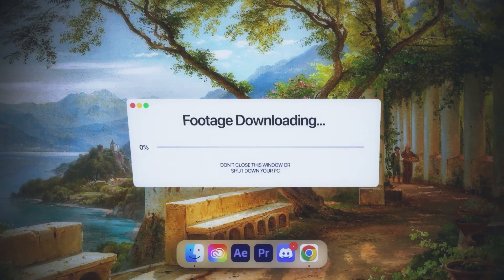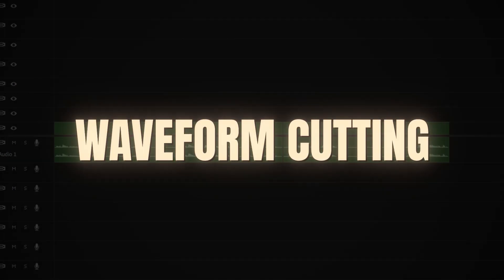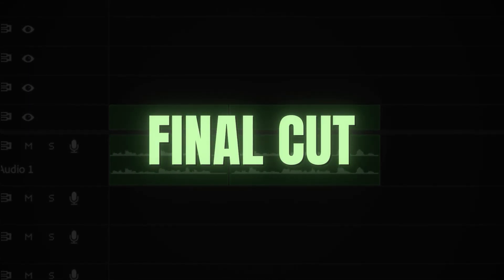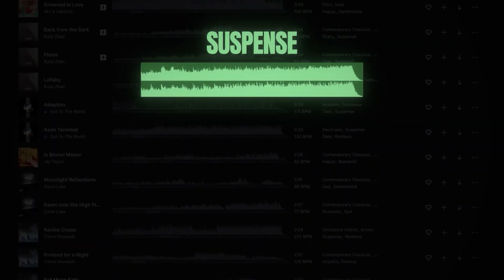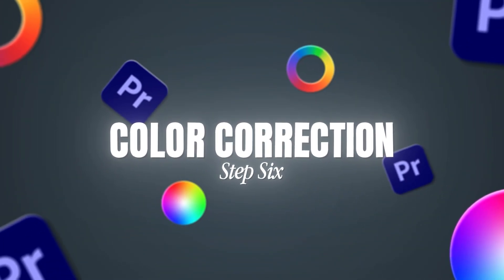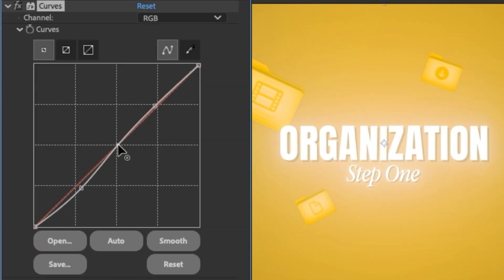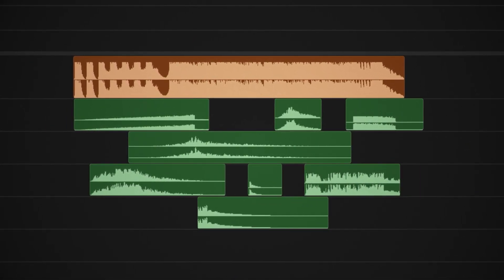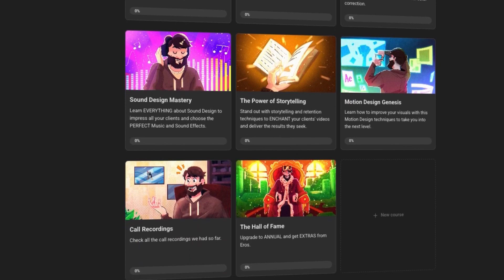EDIT X100 FASTER with this WORKFLOW!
In this video, I show you the workflow that got me from spending hours and days on videos to x10 my editing speed and being able to finish videos super fast.

Join the Editing Nexus where you can learn how to improve your skills in order to get to the next level with Courses, Live Q&A's, Editing Feedbacks and much more

If you want to join a DISCORD community with 600+ editors, join the Eros Editing Center

Timestamps//
Intro 00:00
Step 1 00:30
Step 2 01:08
Step 3 01:59
Step 4 04:04
Step 5 05:08
Step 6 05:48
Step 7 07:37
Checklist 08:34
Editing Nexus 09:24